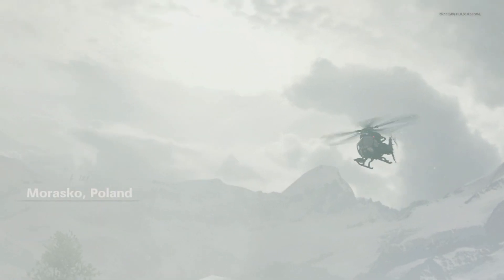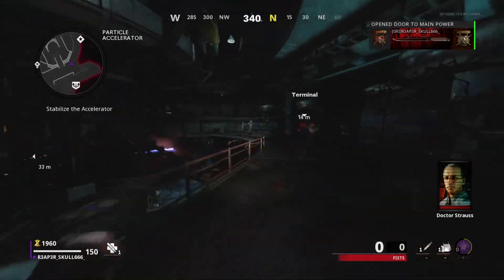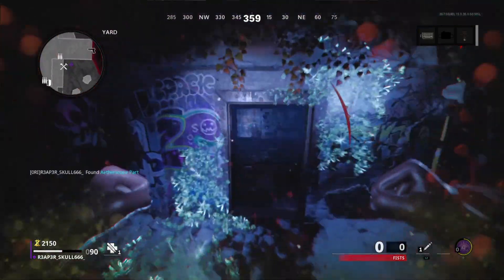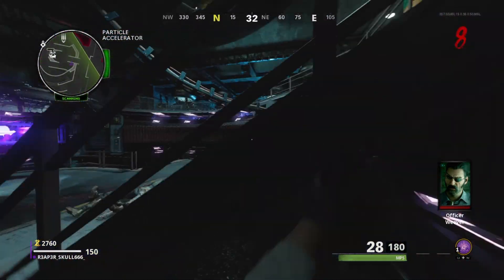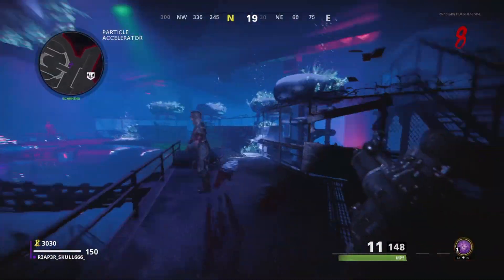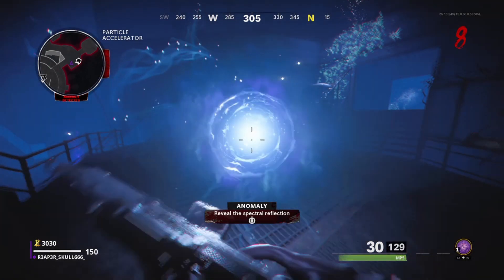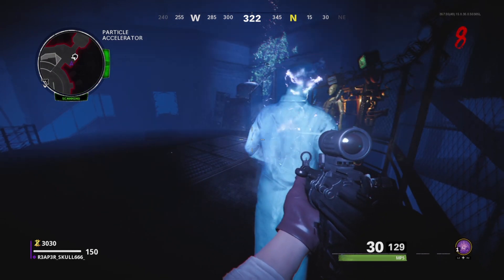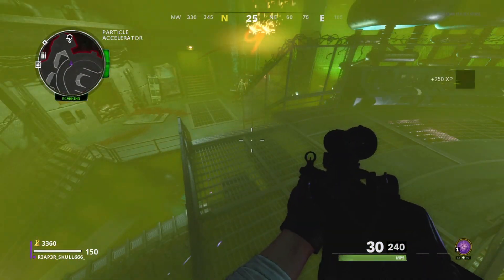Call of Duty Cold War Zombies god mode glitch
This glitch is active until december 16th

step 1:TURN ON POWER

step 2: GET PACK A PUNCH BUILT

step 3: GATHER AETHERSCOPE PARTS AND BUILD IT

step 4: DO THE COFFIN DANCE Easter egg

step 5: GO TO ORB NEAR ARMORY (UPGRADE WEAPONS) AND WAIT 10-20 SECONDS

step 6: WAIT THERE UNTIL YOUR SCREEN STARTS SHOWING THE LINES

step 7:GO INTO THE ROOM WHERE SPEED COLA IS AT AND STAY THERE

step 8: enjoy your time ^~^